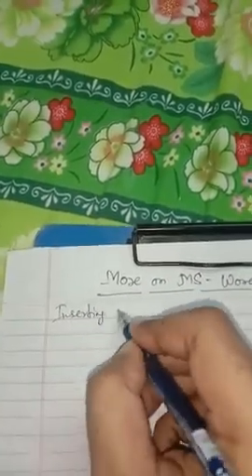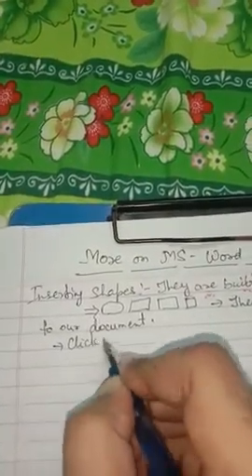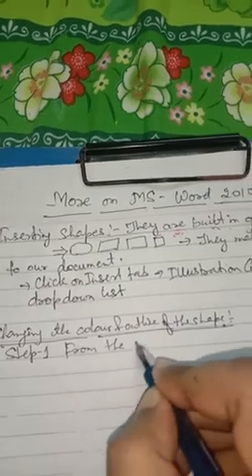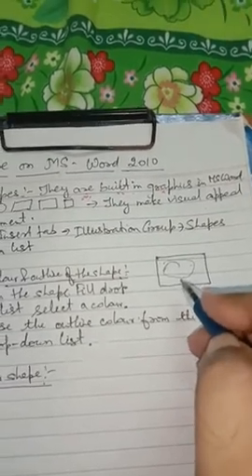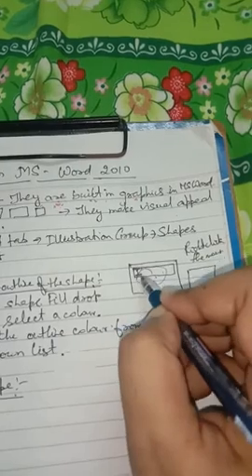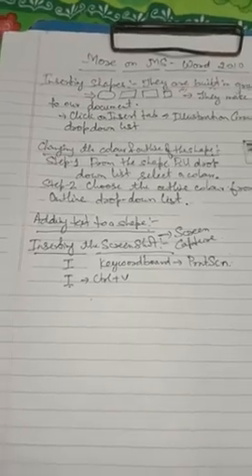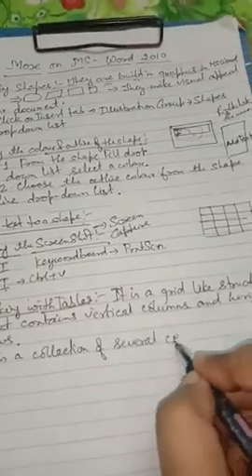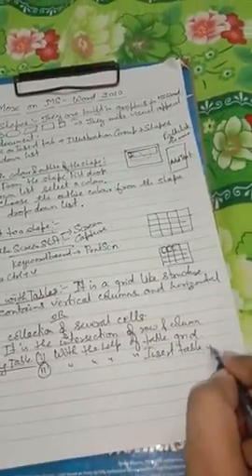Lesson-MoreOn Ms Word 2010(Part4) video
Topic -Table,